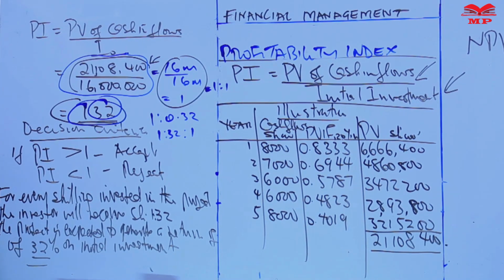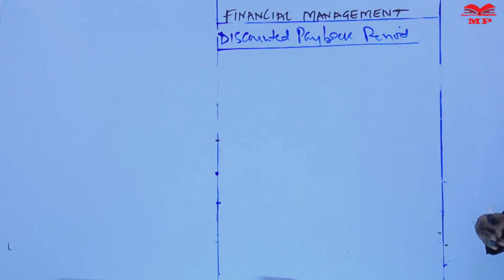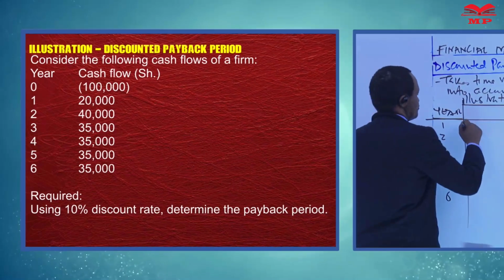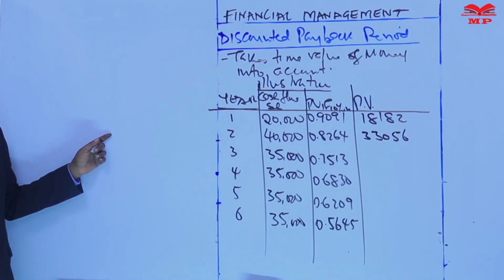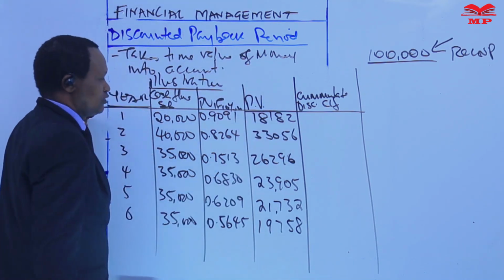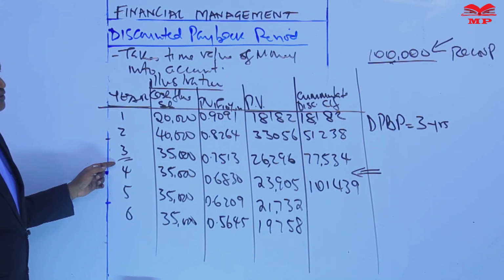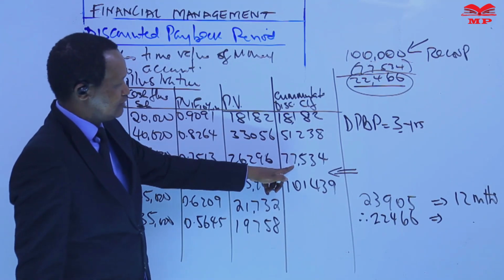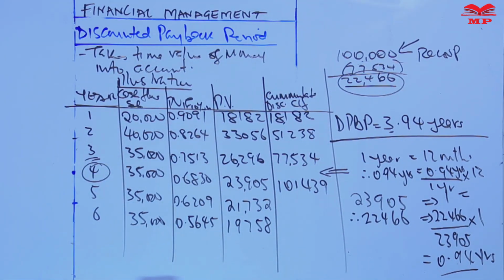Discounted Payback Period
Discounted Payback Period 💰⏳ | Financial Management Lesson

In this lesson, learn about the Discounted Payback Period (DPP) — an important capital budgeting technique used to evaluate the time it takes for an investment to recover its initial cost, considering the time value of money. Understand how it differs from the simple payback period and why it provides a more accurate measure of project viability.

💡 Key Concepts Covered:

Definition and meaning of Discounted Payback Period (DPP)

Difference between simple and discounted payback period

Importance of time value of money in investment decisions

Step-by-step calculation of DPP using cash flows and discounting

Advantages and limitations of the discounted payback method

Use of DPP in capital budgeting and investment appraisal

Practical examples and solved questions

🎯 Ideal For:

Finance, Accounting, and Business students

Learners preparing for KASNEB, CPA, or university-level financial management exams

Teachers and lecturers covering capital budgeting and investment analysis

Entrepreneurs and professionals making project and investment decisions

📘 Learn With Manifested Publishers:
Access structured Financial Management lessons, worked examples, and practical insights to master capital budgeting and project evaluation concepts easily.